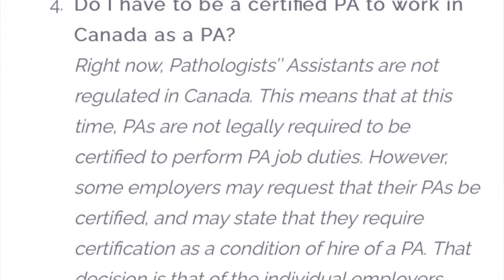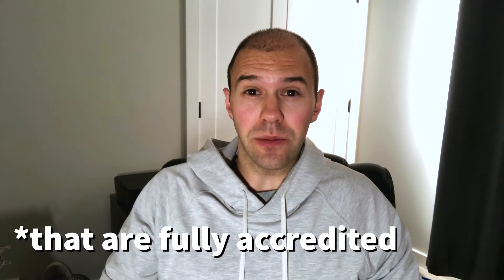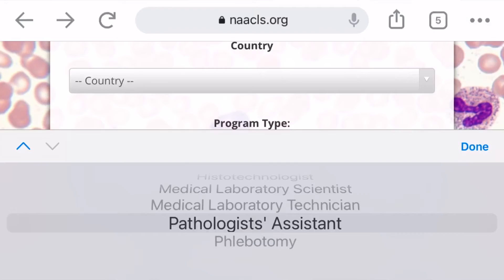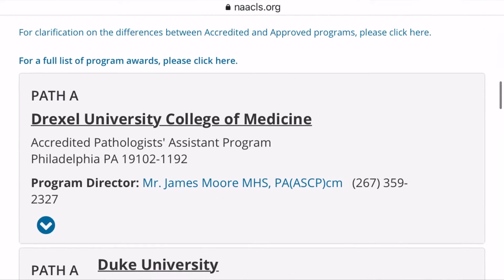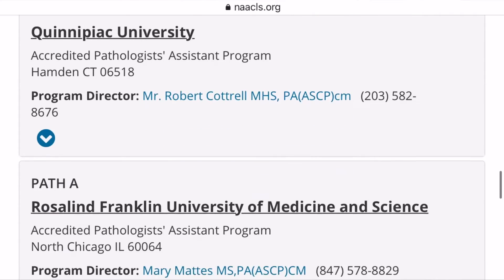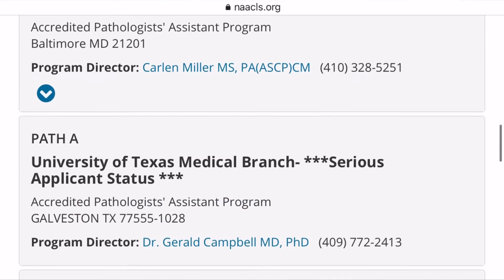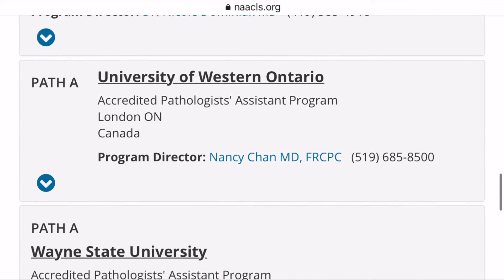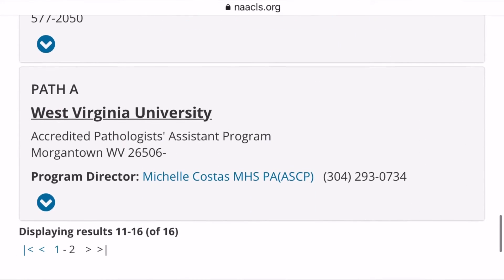What qualifications do you NEED to be a Pathologist Assistant?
This video gives an answer to the question "what qualifications do you need to become a pathologist assistant?"

NAACLS find a program website for accredited training programs in Canada and the US: